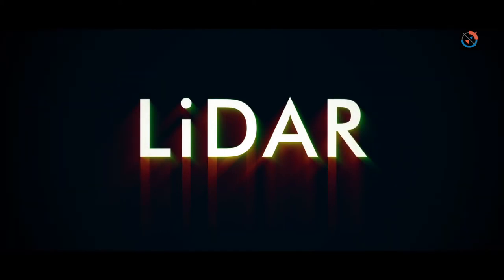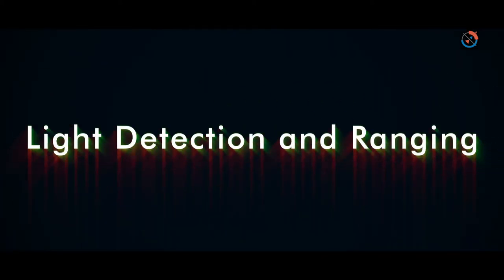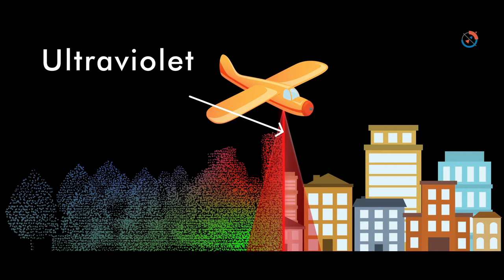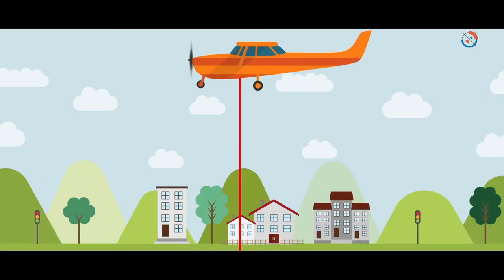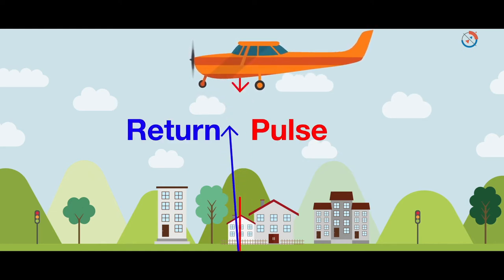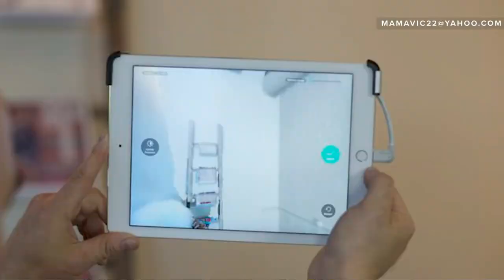ipad pro 2020 review, AR and LIDAR feature explained | difference between iPad 2018 & 2020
Pricey iPad Pro 2020 review, AR and LIDAR feature explained | New Capabilities By the LiDAR Scanner

Review : 2020 iPad Pro is more about future software than the hardware

It differs from 2018 iPAD with the rear-facing cameras. It got a new 10MP ultra-wide-angle camera and a new LiDAR scanner. These are big changes, but if you don't ever use augmented reality or take photos with your iPad Pro they are largely a moot point.

The tablets now support Wi-Fi 6, though you need a Wi-Fi 6 router to take advantage of that feature. The base models now start at 128GB of storage rather than only 64GB.

Apple even slipped  the same processor as the previous generation in, just incrementing the letter and activating one additional GPU core. A new report says the A12Z is the exact same chip as the A12X, but the latter had one of the eight GPU cores deactivated. They enabled it with the A12Z and stuck a new marketing name atop.

If you own a 2018 iPad Pro and wanted a big worthwhile,  almost everyone on the 2018 iPad Pro will have no need to make the jump, unless you want that LiDAR scanner.

The LiDAR scanner sits next to the other dual shooters. LiDAR, an acronym for light detection and ranging, measures how long it takes for light to hit a surface and return which allows the system to create a 3D image of the scene in front of it.

The most obvious use of LiDAR is to enhance augmented reality capabilities, this Apple has been exploring for quite some time. LiDAR assists with person occlusion and is able to create a real-time mesh around complicated scenes.

Pros
Still a great-looking tablet

Better graphics, albeit not by much

Wi-Fi 6 support

Both the 2018 and 2020 will support Magic Keyboard

iPadOS 13.4 is a great update for iPads across the board

Revamped Measure app is much better

LiDAR is a game changer, but only if you use AR

Ultra-wide lens is great for those who need the camera

Cons
Increimental update

Smart Keyboard Folio still has problems

LiDAR has no user-facing app and relies on developers to use

No notable speed improvement

courtesy : CNET
If you like this info and video pls do following and support me